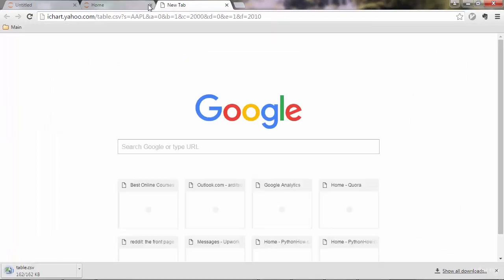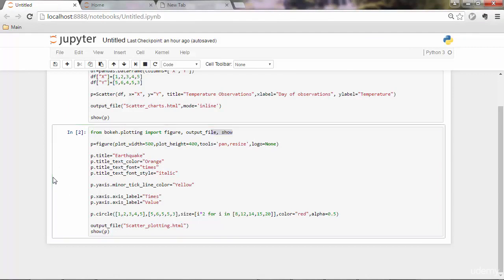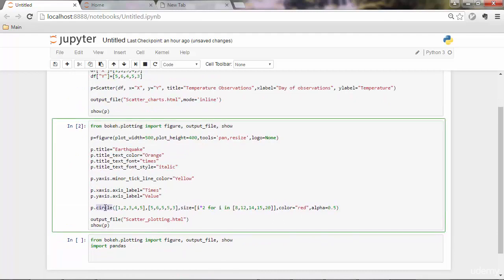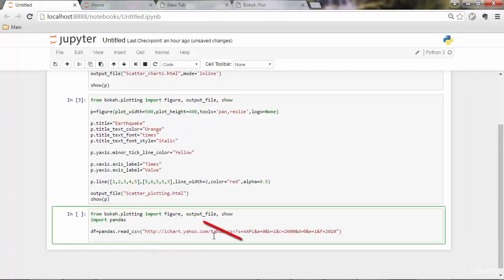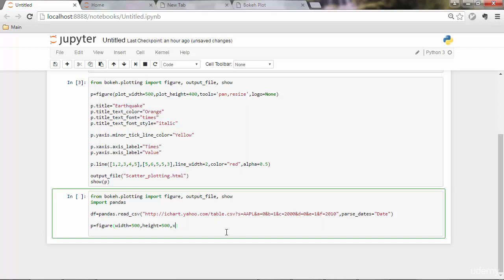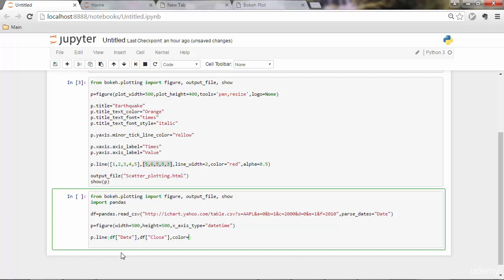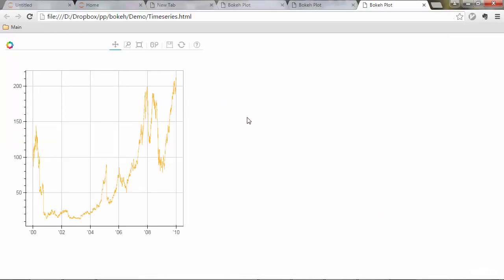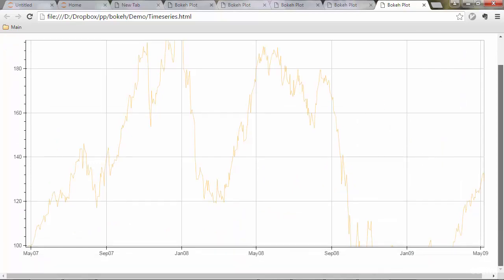What are time series Plots in python.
Welcome to our tutorial on "What are Time Series Plots in Python"!

Time series data is a type of data that is measured over time, such as stock prices, weather data, or website traffic. Time series plots are a powerful tool for visualizing this type of data and can reveal patterns, trends, and seasonal effects that may not be apparent from simple summary statistics.

In this tutorial, we will introduce you to time series plots in Python and show you how to create and interpret them. We will start by giving you an overview of the different types of time series plots available in Python, including line plots, scatter plots, and histograms.

Next, we will dive into the coding aspect of time series plots, and you will learn how to use Python libraries such as Matplotlib and Pandas to create effective and informative visualizations of your time series data. We will cover how to plot time series data using different types of time scales, how to add annotations and labels to your plots, and how to create custom styles that enhance the readability and impact of your visualizations.

We will also cover some of the common challenges that arise when working with time series data, such as missing data, data outliers, and data scaling.

By the end of this tutorial, you will have a solid understanding of time series plots in Python, and you will be able to use this knowledge to create effective visualizations that reveal insights and patterns in your time series data. So sit back, relax, and let's get started on exploring time series plots in Python!